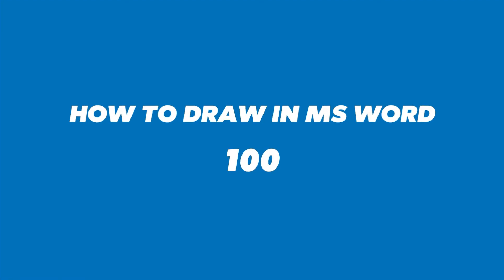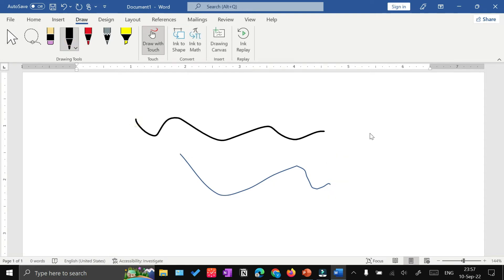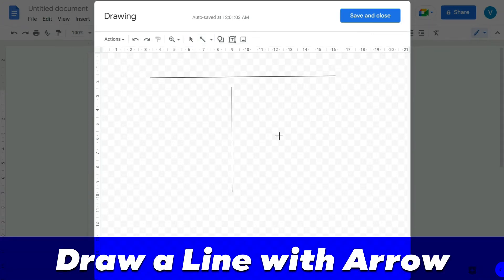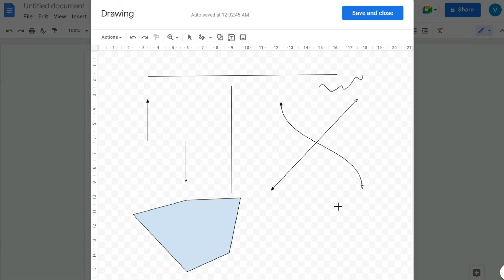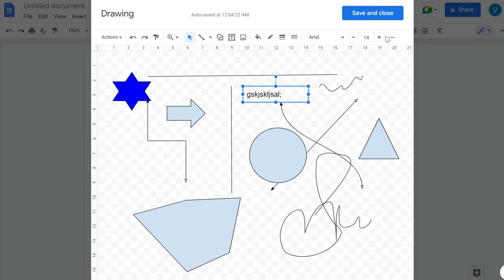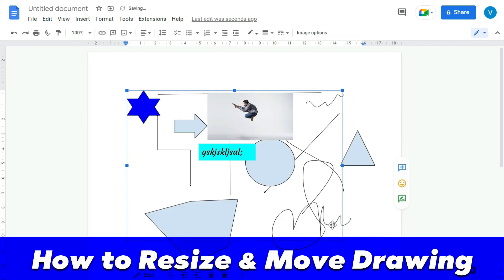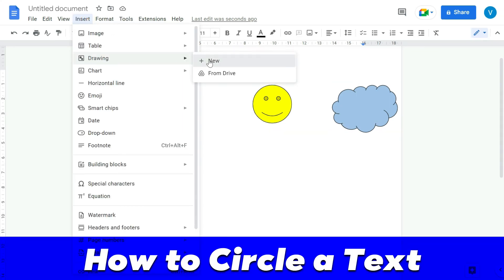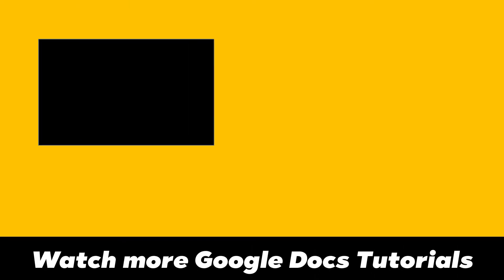How to Draw in Google Docs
In this tutorial on How to Draw in Google Docs, you will learn How to insert shapes, arrows, draw lines circles, Triangles and how circle an image follow the video chapters below for specific parts.
Video Chapters
0:00 Intro
0:53 How To Draw in Mircosoft Word
1:17 How To Draw in Google Docs
2:05 How To Draw a Horizontal Line in Google Docs
2:12 How To Draw a Verticle Line in Google Docs
2:18 How To Draw an Arrow in Google Docs
2:47 How To Draw an Elbow Connector in Google Docs
2:53 How To Draw a Curved Connector in Google Docs
2:59 How To Draw a Polyline in Google Docs
3:15 How To Draw Scribble in Google Docs
3:27 How To Insert Signature in Google Docs
3:45 How To Insert Shapes in Google Docs
4:01 How To Draw an Arrow in Google Docs
4:08 How To Draw a Circle in Google Docs
4:16 How To Draw a Triangle in Google Docs
4:22 How To Draw Callouts in Google Docs
4:35 How To Insert a Textbox in Google Docs
4:56 How To Insert an Image in Google Docs
5:25 How To Insert a WordArt in Google Docs
5:35 How To Insert Drawing in Google Docs
5:45 How To Edit a Drawing in Google Docs
5:55 How To Resize & Move Drawing in Google Docs
7:03 How To Circle a Text in Google Docs
7:48 Outro
8:14 Watch More Google Docs Tutorial